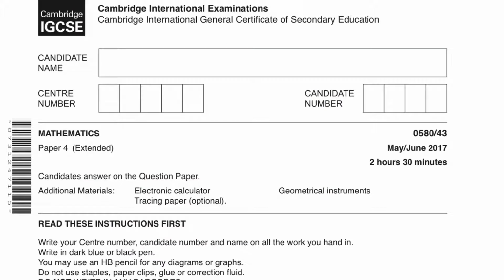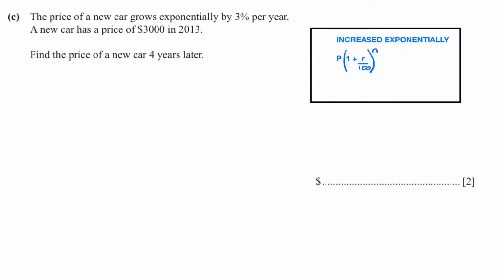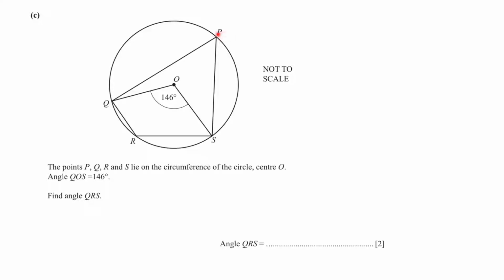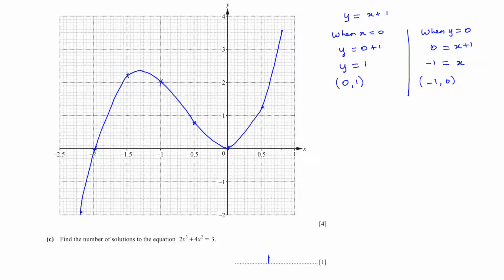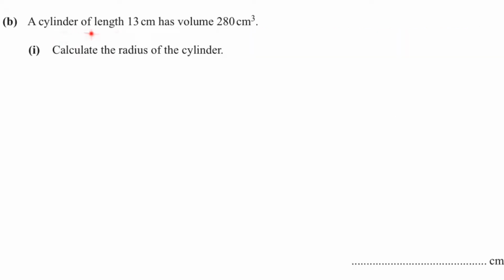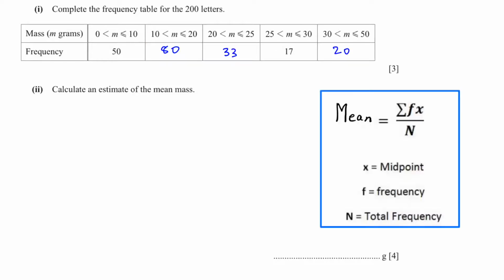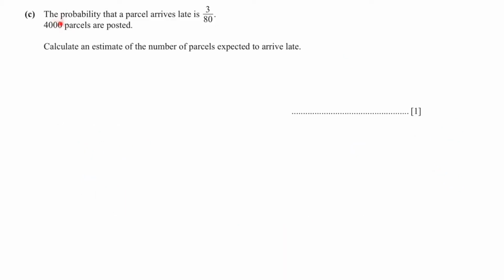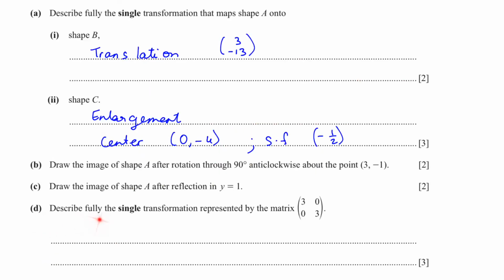IGCSE MATHS PAPER 4 0580 MAY/JUNE 2017 PAPER 43 SOLVED. M/J/43/17. PART -1 MATHS FOR EVERYTHING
IGCSE 0580 Maths Past Paper 4 Extended is solved from questions 1 - 6. May/June/43/2017, M/J/43/2017.  I give you guidelines which will help you to get good grades. I also explain the topics while solving the questions. You can practice them for papers 1,2 and 3 as well and also for GCSE. The best way to do IGCSE revision is to solve past papers.